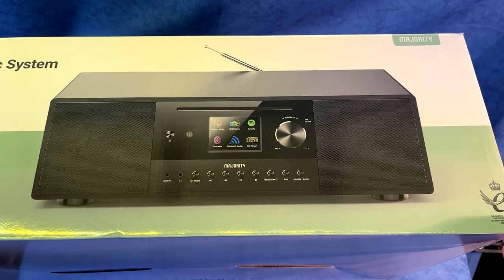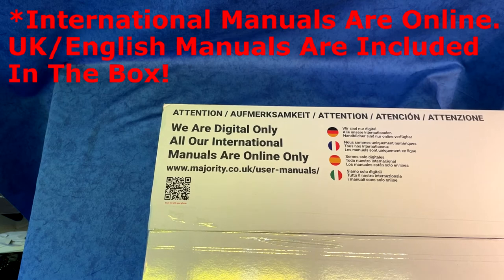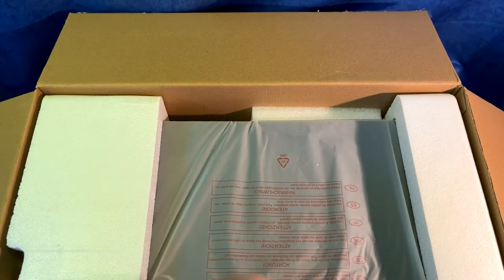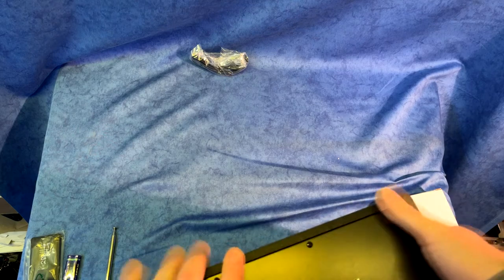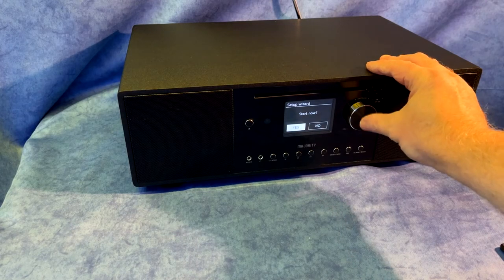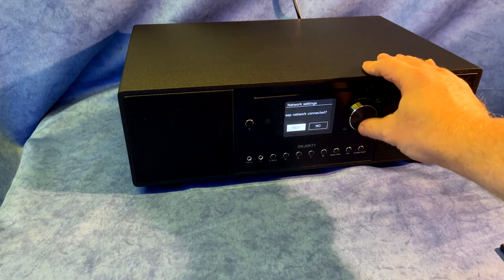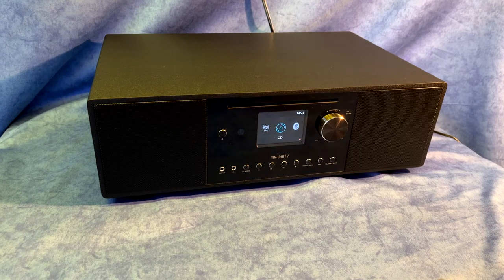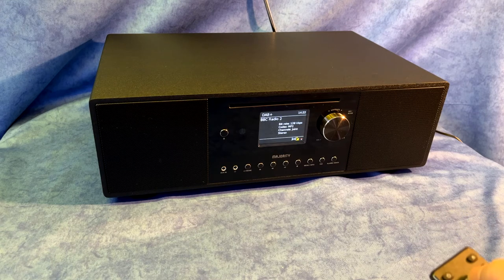Majority Quadriga 2.1 Internet Radio Review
Here is my unboxing and review video for the Majority Quadriga 2.1 Internet Radio System

Key Features:

120W Stereo Sound
Powerful subwoofer
Smart Internet Radio
DAB+ Radio
Podcast
Spotify Connect
CD Player
Bluetooth
Remote Control
Sleep Timer
Alarms
WPS Internet Setup
UNDOK Remote Control